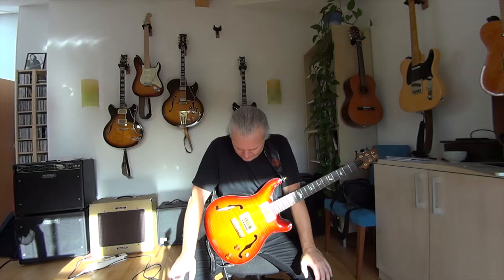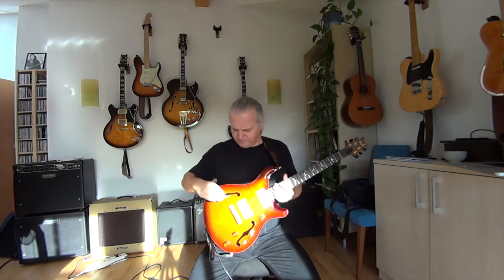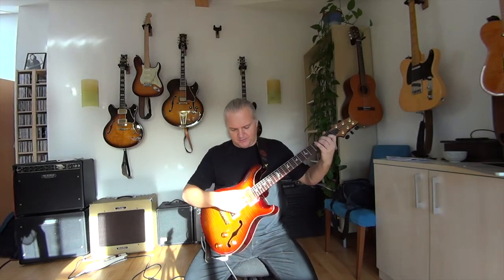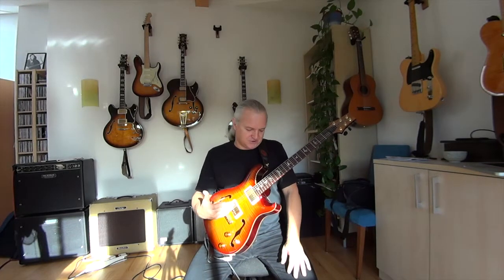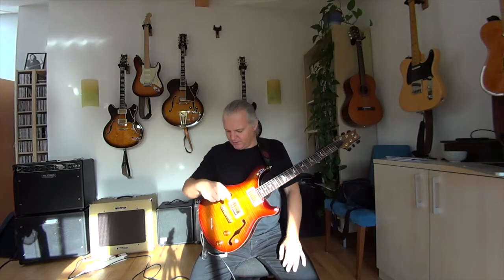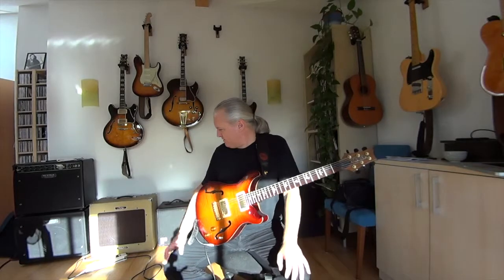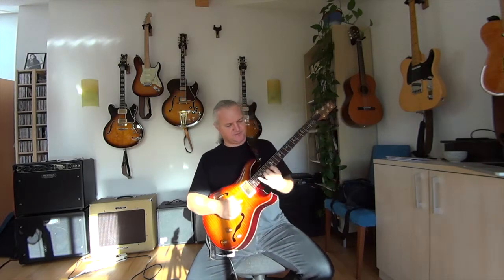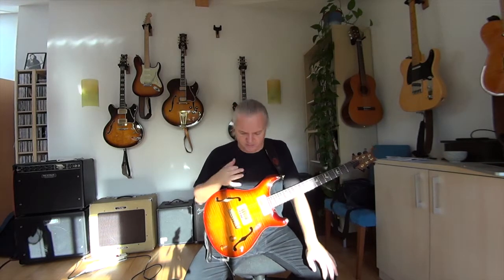PRS McCarthy Archtop II review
review of my Paul Reed Smith Archtop II from 1998